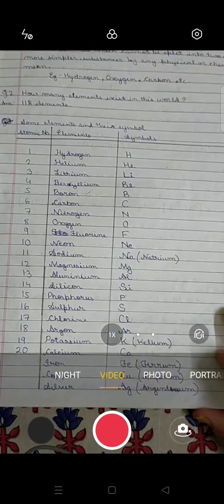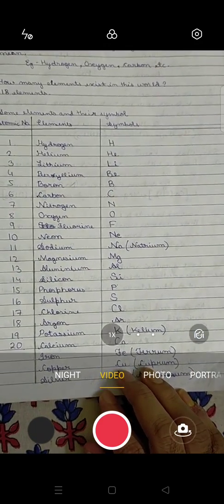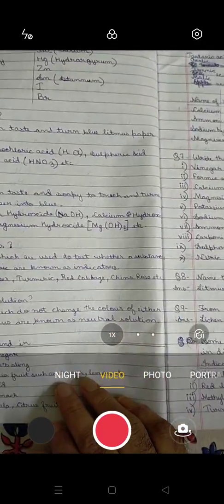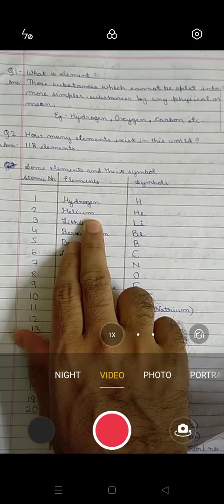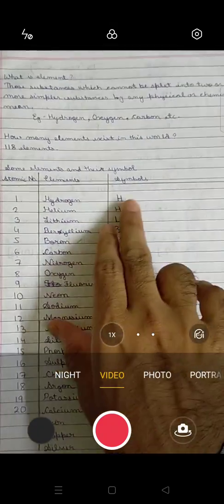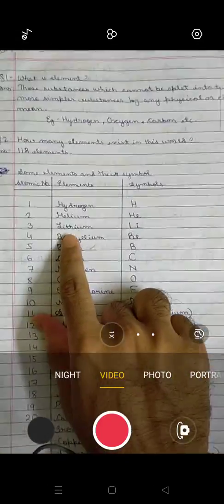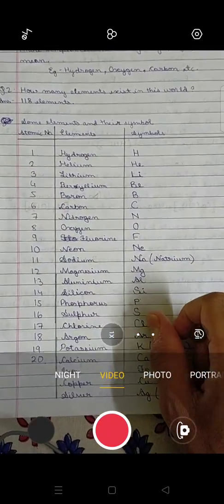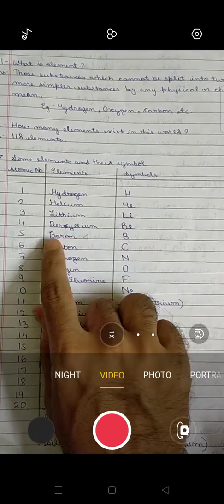class 7, acids, bases and satls basic concept